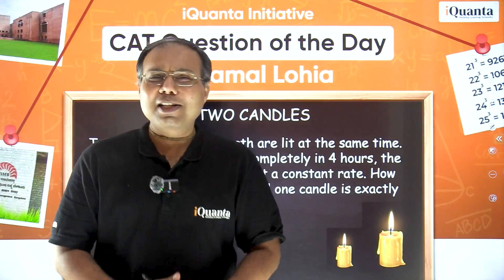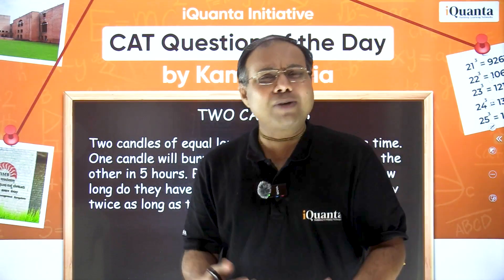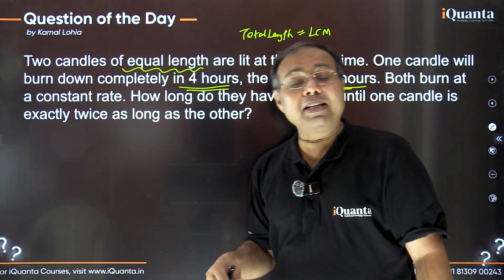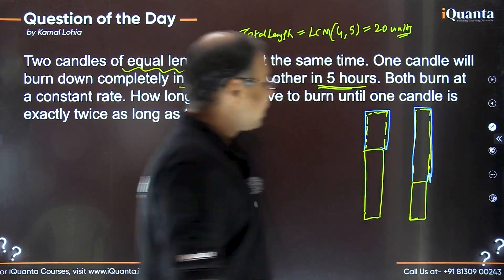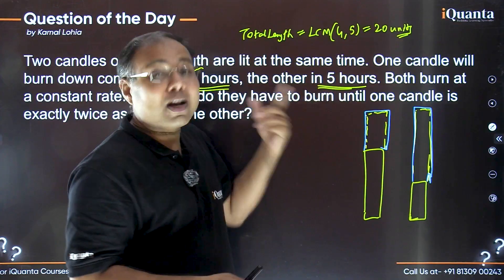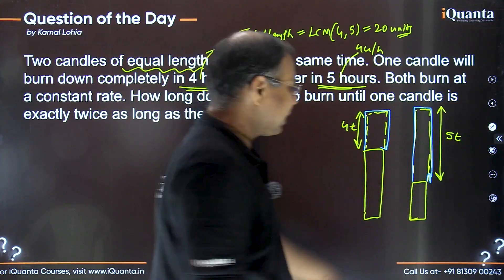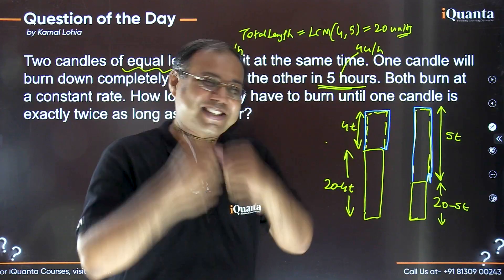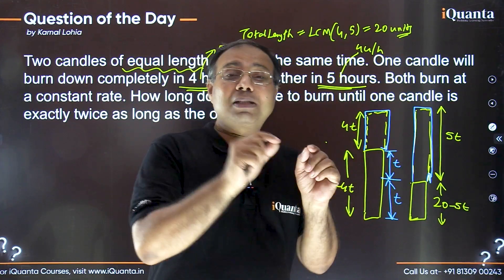Think You Know Time & Work? Try This Question | Day 4 – CAT 2025 Quant Challenge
Welcome to Day 4 of the Daily Quant Challenge for CAT 2025!

Today’s challenge focuses on Time and Work — one of the most commonly tested yet frequently misunderstood topics in CAT Quant. This particular question reveals why most students struggle, especially when multiple people, changing efficiencies, or hidden constraints are involved.

📌 In this video, you’ll learn:

How to decode real CAT-level Time & Work puzzles

How to use ratios and LCM logic effectively

When not to use the “1-day work” approach

Shortcuts to avoid brute-force calculations

Conceptual clarity through smart breakdowns

This isn’t just practice — this is how you think like a 99%iler.